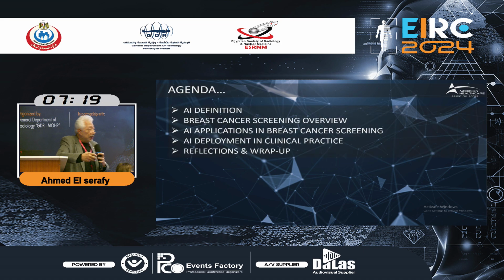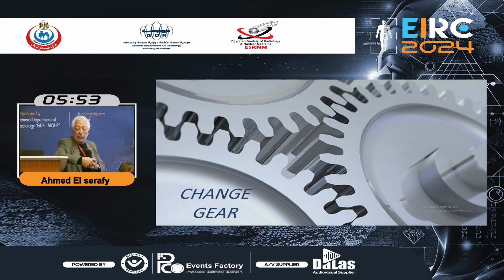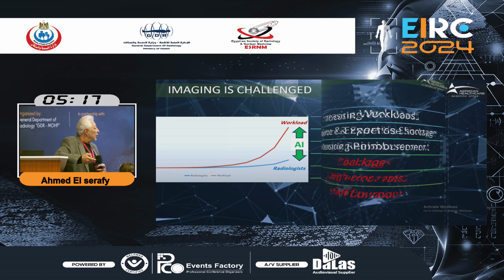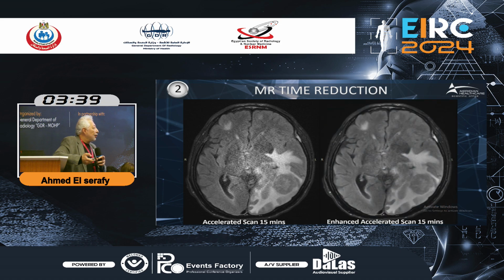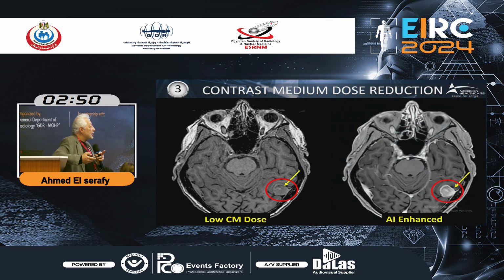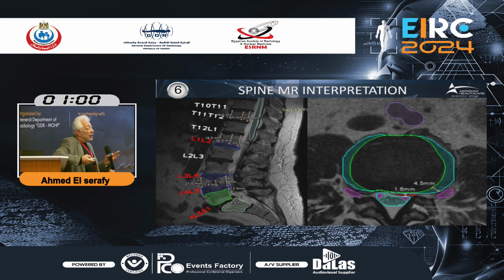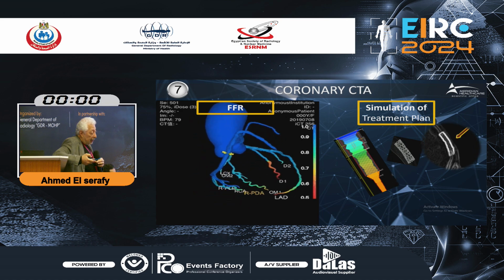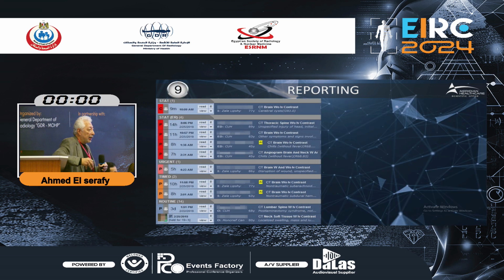Ahmed El seraf